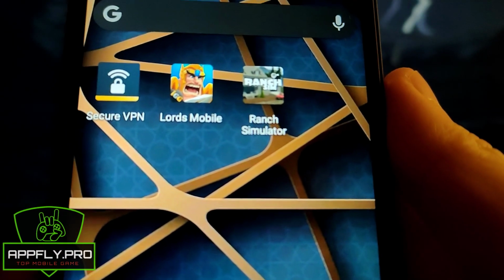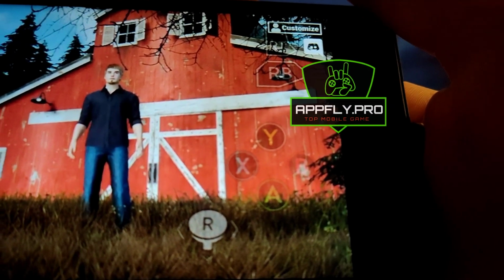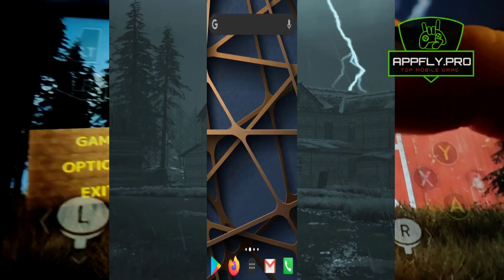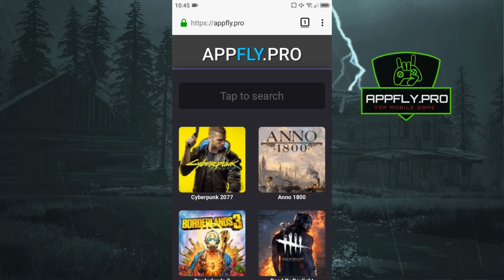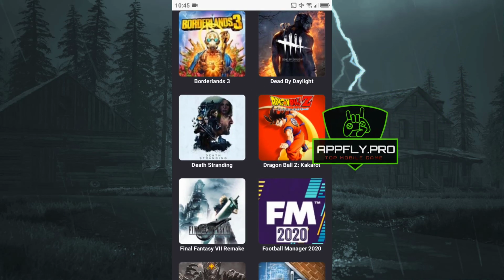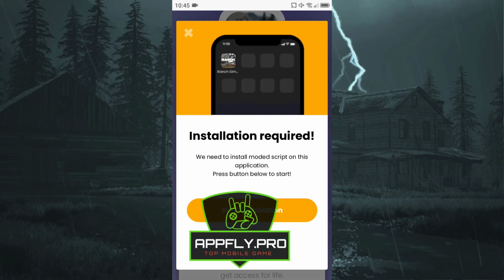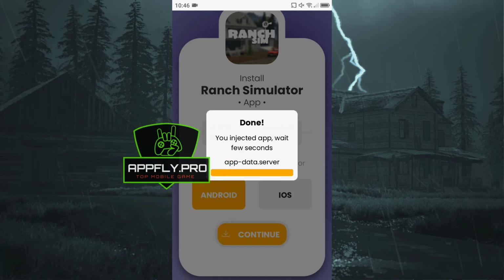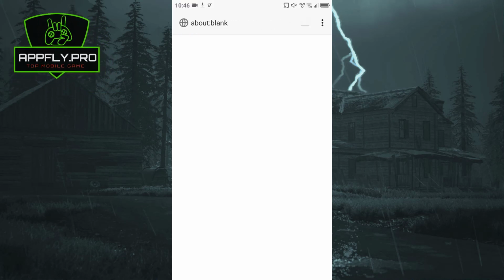😲 Ranch Simulator Mobile Download ! How To Install Ranch Simulator On Android & iOS 😲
Hello mobile maniacs! In this video tutorial we are guide you how to download and play Ranch Simulator in any mobile devices with the Adroid or IOS system! Enjoy!

This amazing Ranch Simulator apk is totally free to use on all mobile devices with the Adroid and IOS system.

Ranch Simulator app is been used by thousands of gamer and everything works as what you watch on the video and we received great reviews froom them.

This Ranch Simulator mobile app works with all phones and tablets with Android and IOS system.